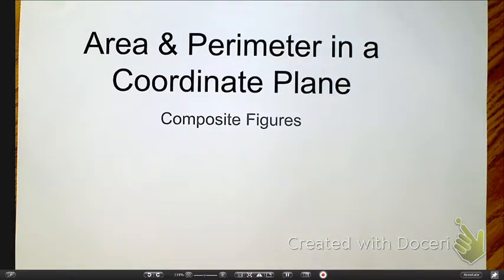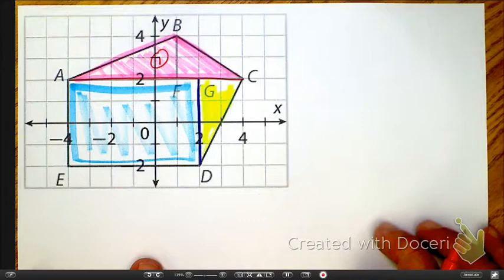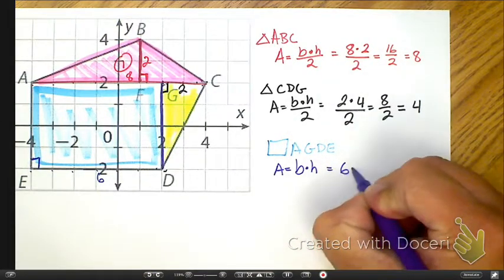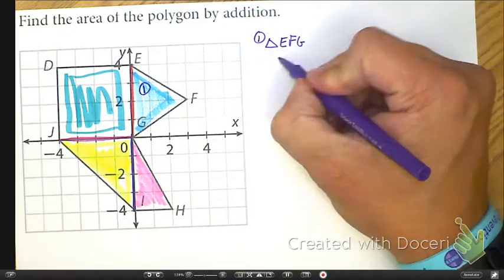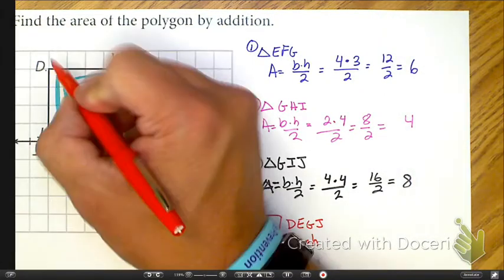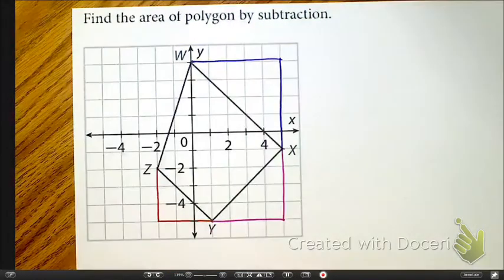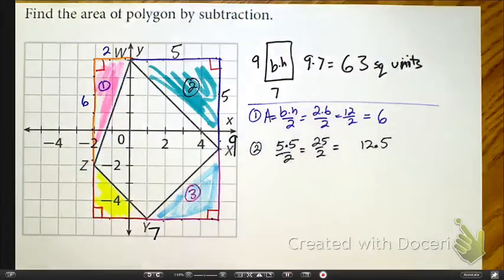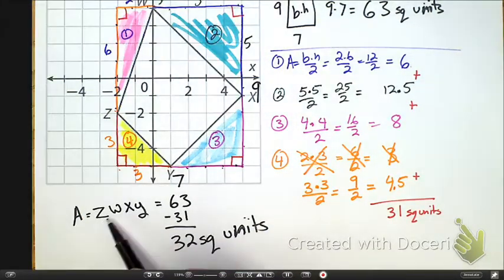Area of Composite Polygons Example